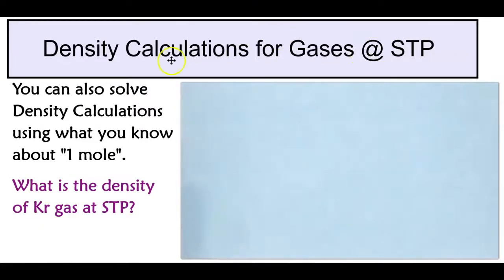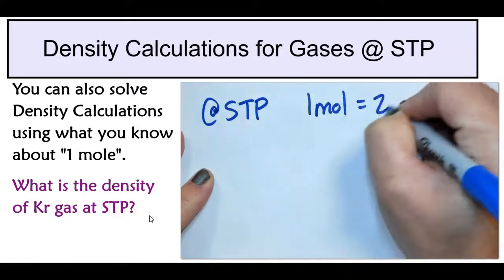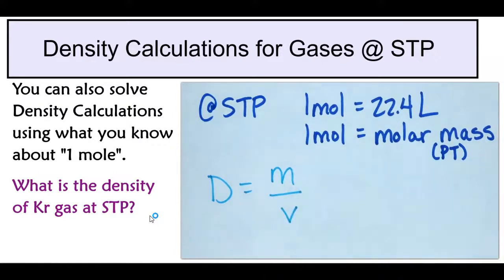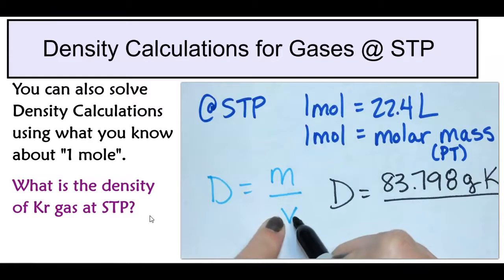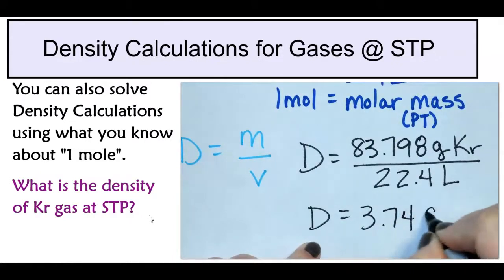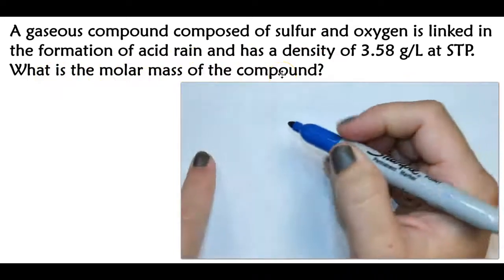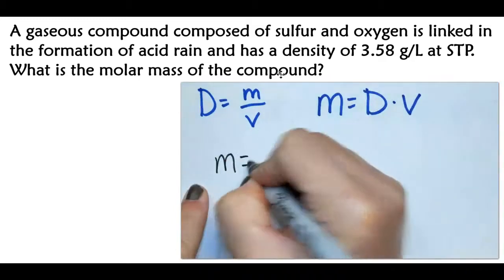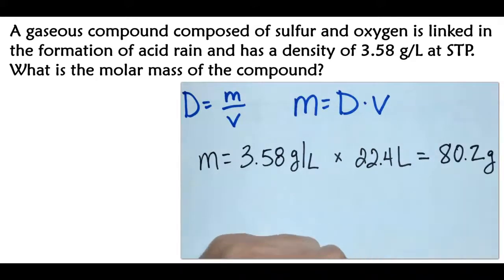Density Calculations @ STP